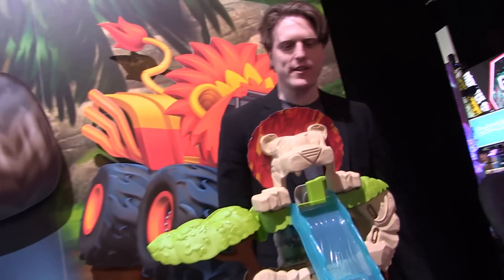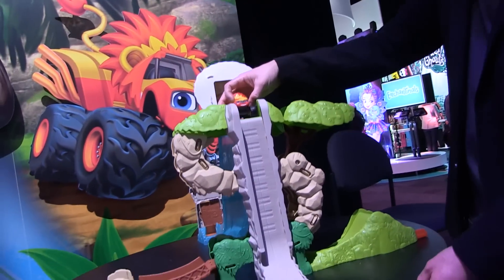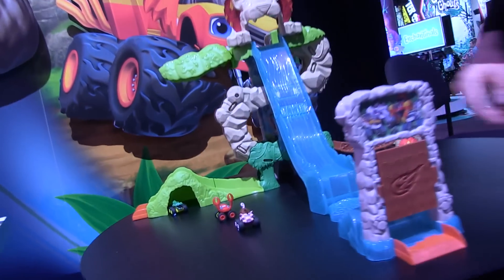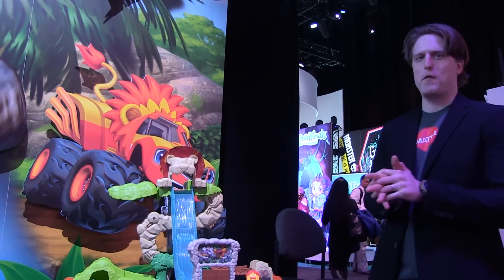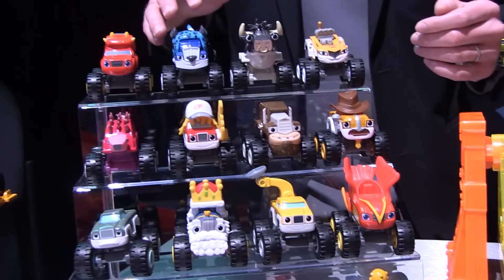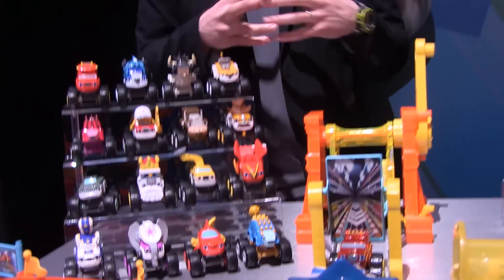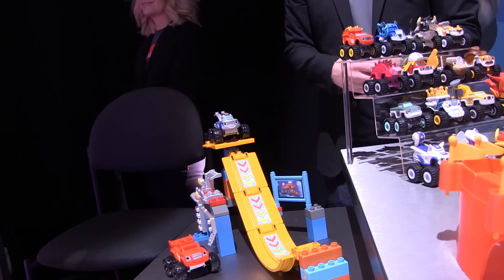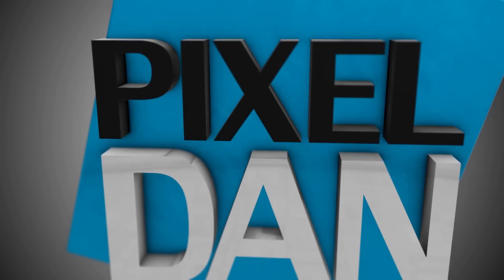Blaze and the Monster Machines Animal Island Stunt Speedway New Toys at Toy Fair 2017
Check out the awesome new Blaze and the Monster Machines Stunt Speedway playset and new cars on display from Mattel at the 2017 New York Toy Fair!